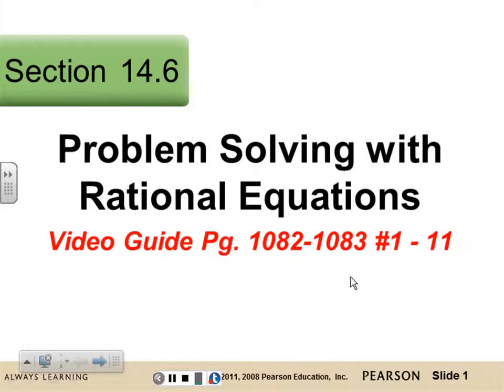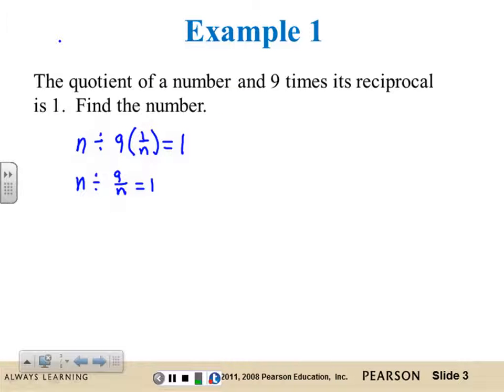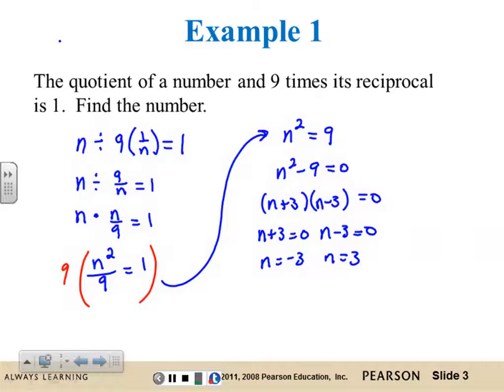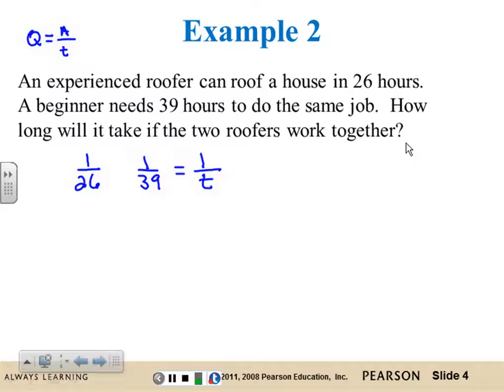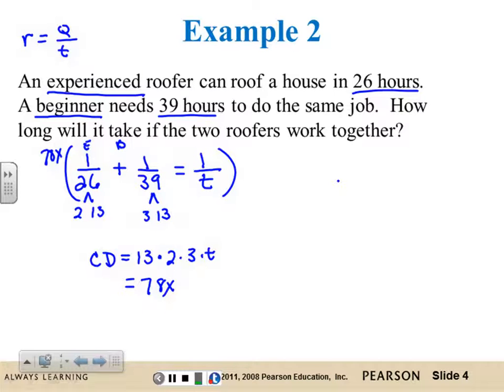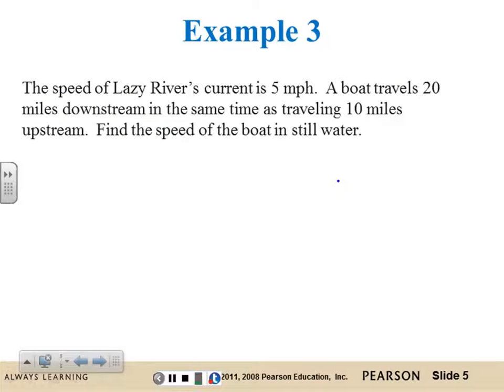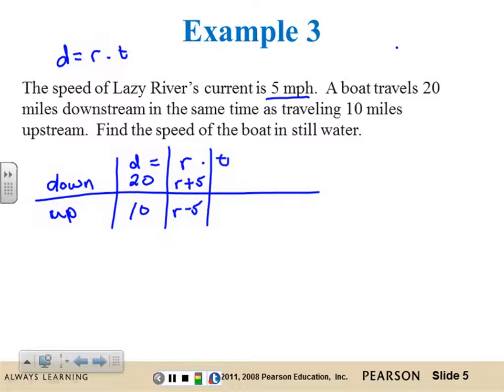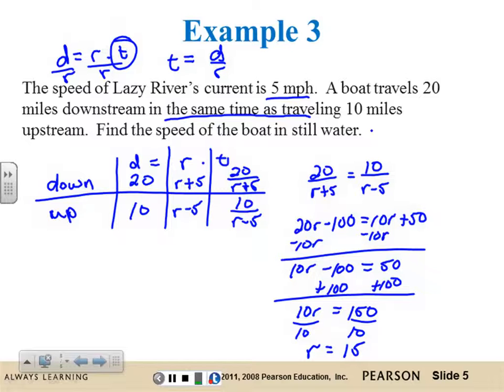MTH 100 14.6